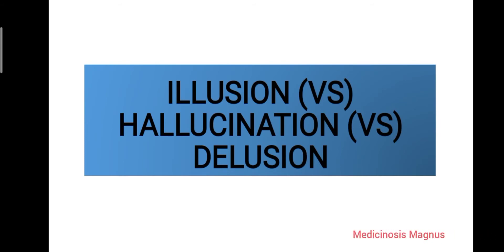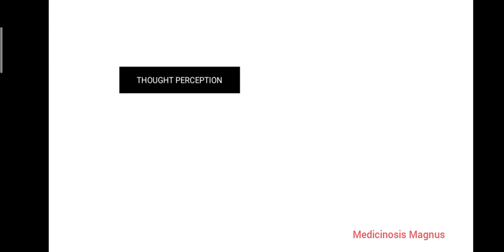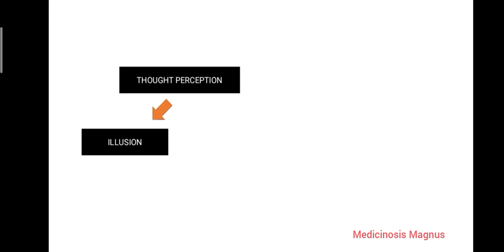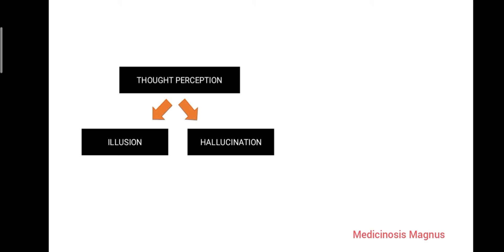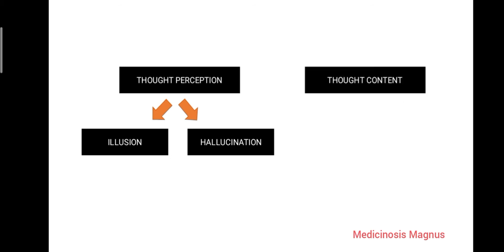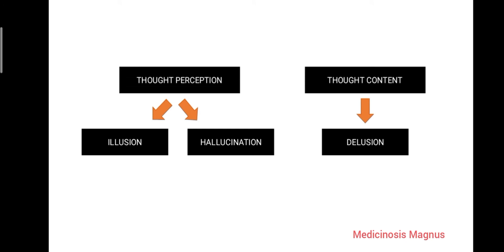Illusion vs Hallucination vs Delusion explained with examples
This video talks about the differences between Illusion vs Hallucination vs Delusion and tells the differences with help of examples. Illusion vs Hallucination vs Delusion is often thought to be synonymous but it is not. This video also talks about thought perception and thought content. Illusion vs Hallucination vs Delusion knowing the differences can help you to rule out the diagnosis.

REVIEW BOOKS

1) Book recommended to clear Foreign medical graduate exam (FMGE) is FMGE solutions. It includes previous year questions with answers and explanations. Also provides additional questions to prepare for the exam

2) Other books recommended to build the facts and concepts is MIST all in one. It has important points in bullet forms for all the subjects and produces a high yield in exams. Those additional few marks can change the results and make an impact for you

3) Last minute revision book by KAMAL KV - excellent book for FMGE and NEETPG final minute revision. You can use this book for recalling all the concepts once you have completed the usual study course.

volume 1

volume 2

1) IKIGAI : THE JAPANESE SECRET TO A LONG AND HAPPY LIFE

2) THE PSYCHOLOGY OF MONEY

3) UNFINISHED : A MEMOIR

4) RICH DAD POOR DAD : WHAT THE RICH TEACH THEIR KIDS ABOUT MONEY THAT THE POOR AND MIDDLE CLASS DO NOT

5) JAY SHETTY'S THINK LIKE A MONK - The secret of how to harness the power of positivity and be happy now

1) 3M LITTMANN Classic III Monitoring Stethoscope, Black Edition

FOR YOUTUBERS

If you have a Youtube channel and want to develop it quickly then you can use the help of tube buddy by using this link